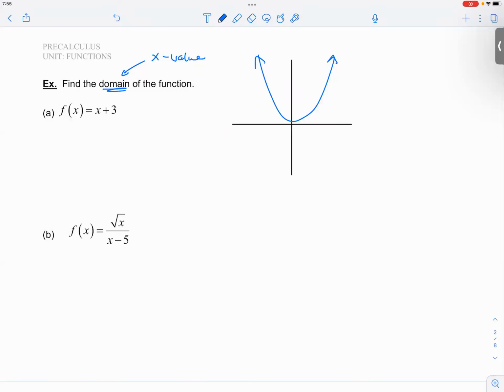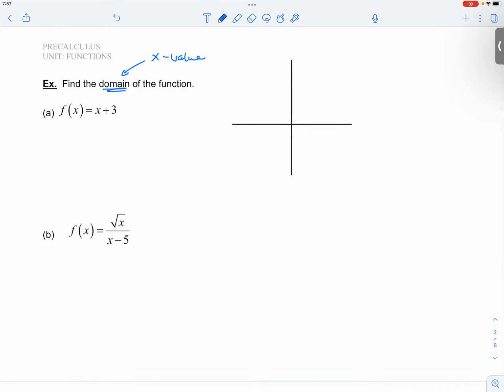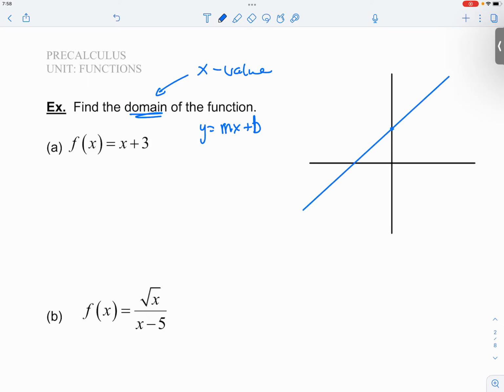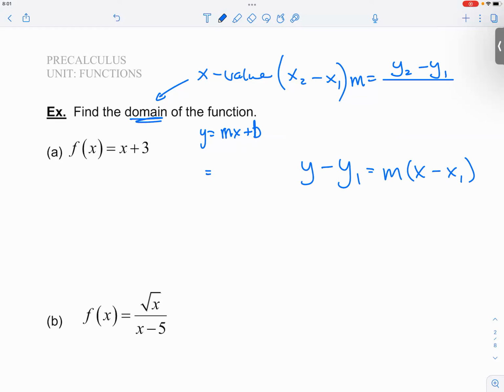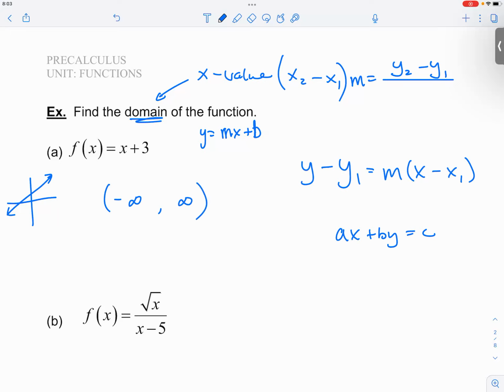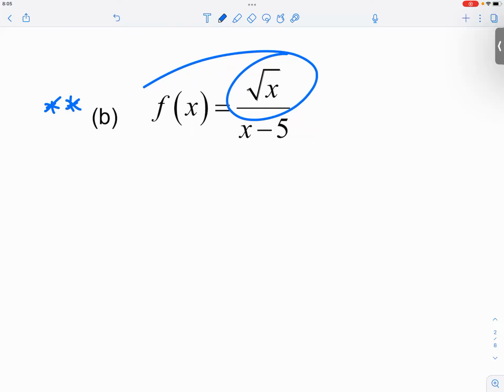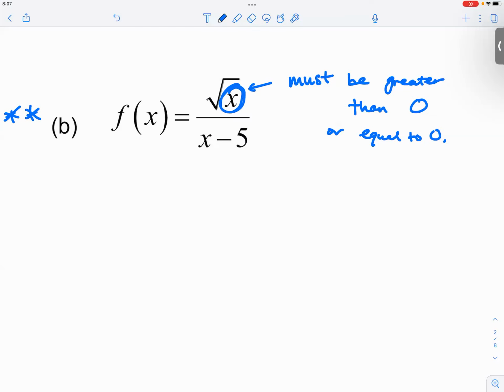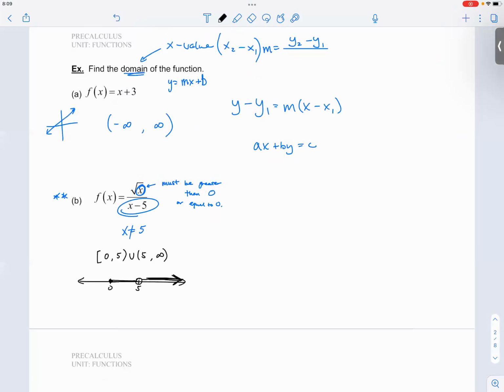[PreCal] Unit 1: Function Review: Domain and Range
What is the domain of a function?
What is the range of a function?